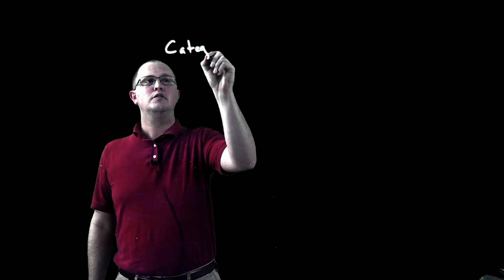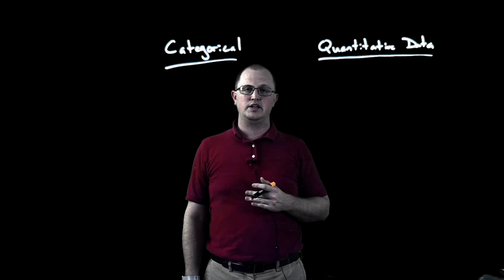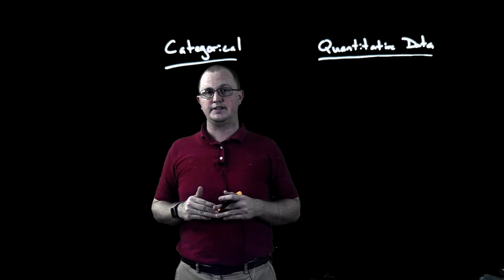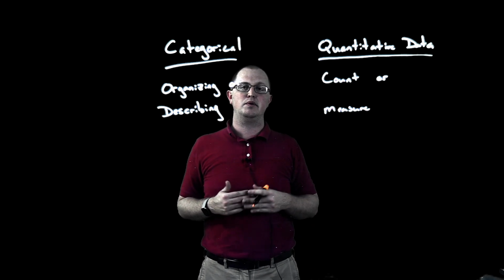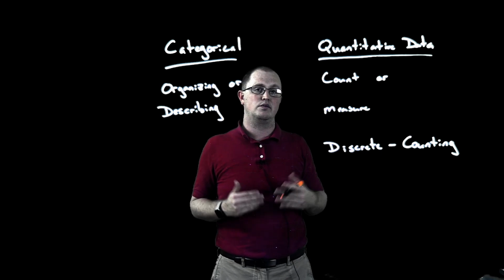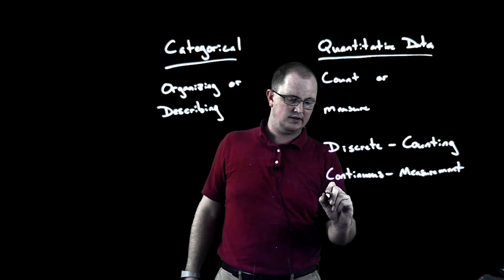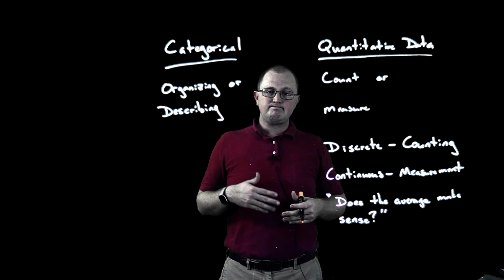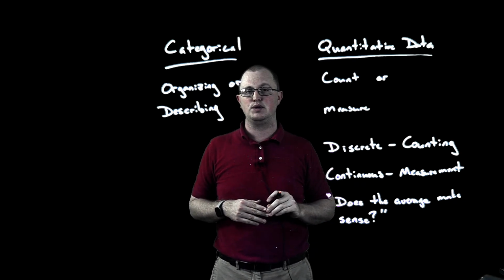Data Types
Introduction to basic data types